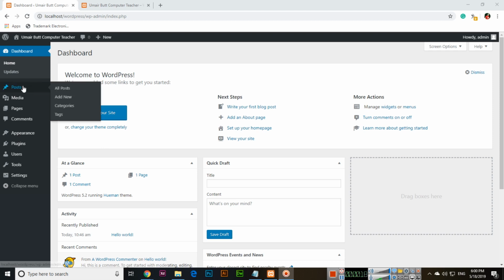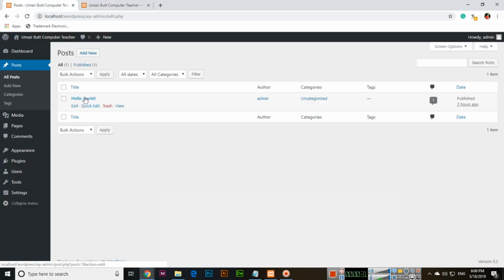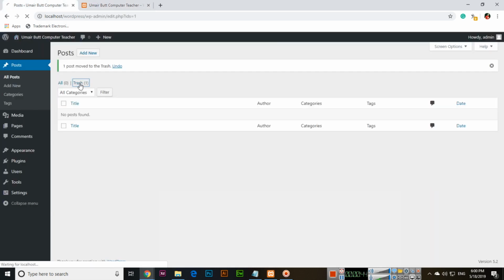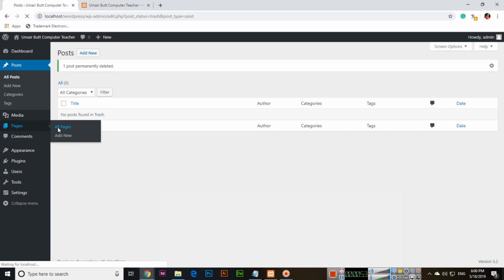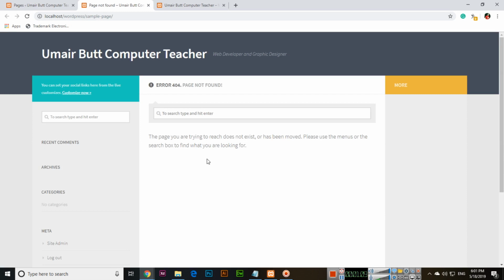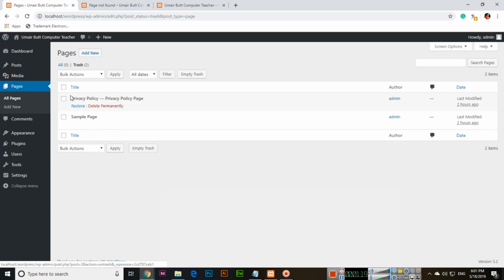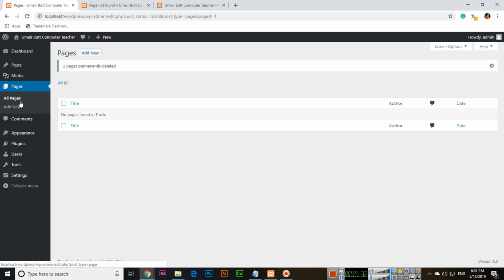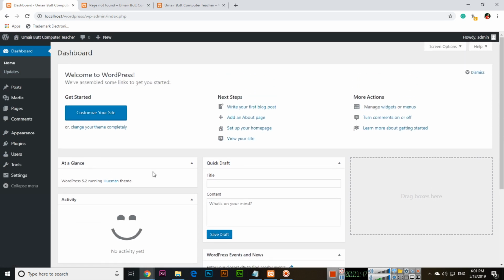Remove Dummy Content - WordPress for Beginners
In this video, you can learn how to remove the dummy content from your website when you install a new Wordpress. Learn how to remove the hello world post and the sample page content in your Wordpress website.